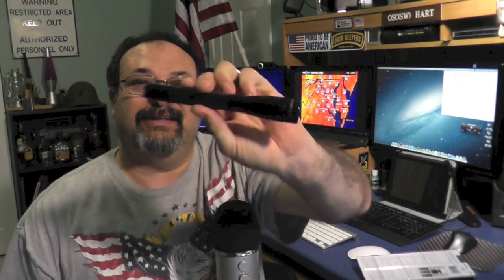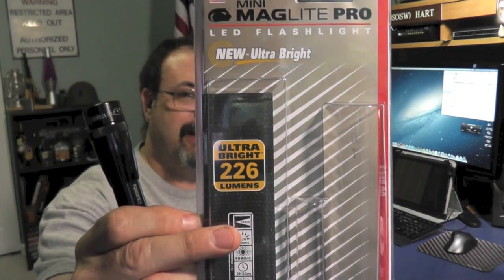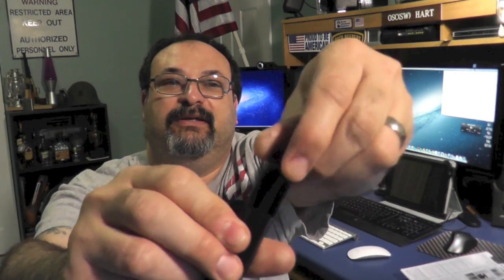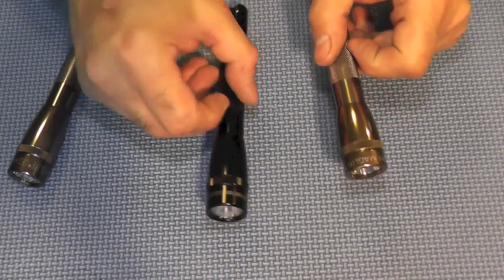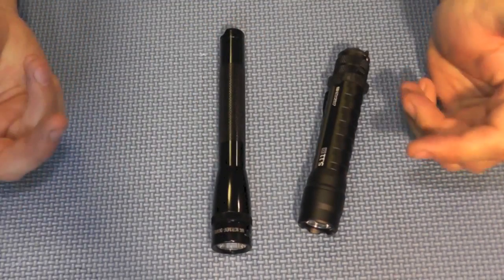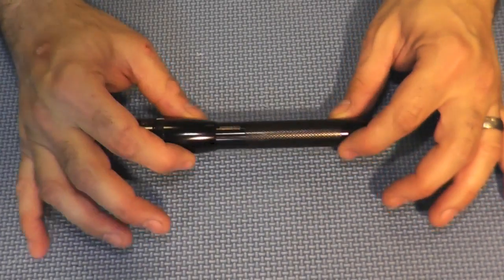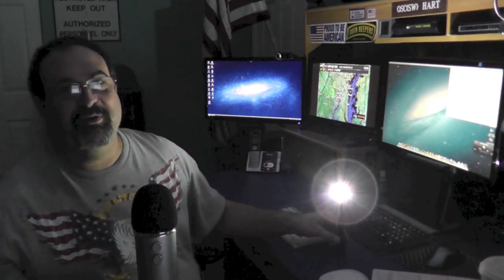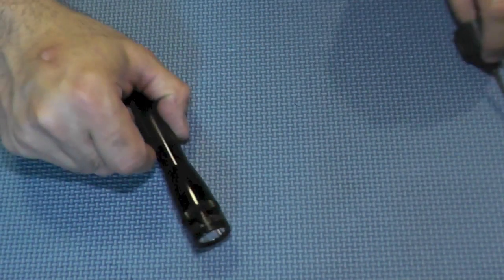MINI MAGLITE LED PRO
Review of the MINI MAGLITE LED PRO.

My YouTube Shipping Address is:
Fred Hart